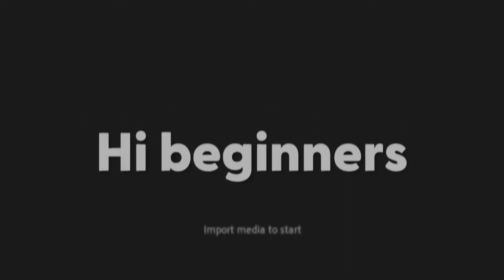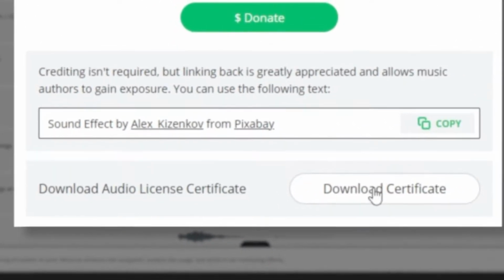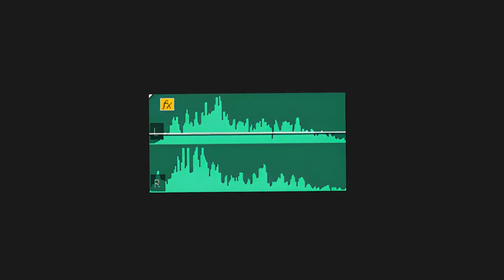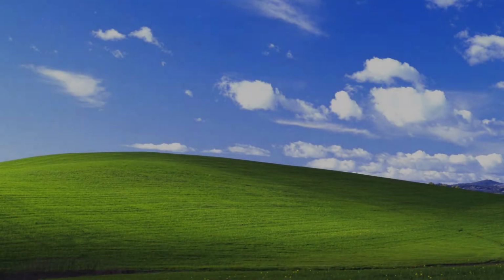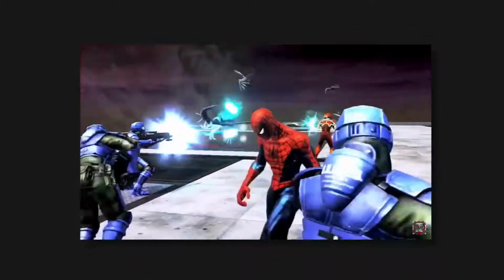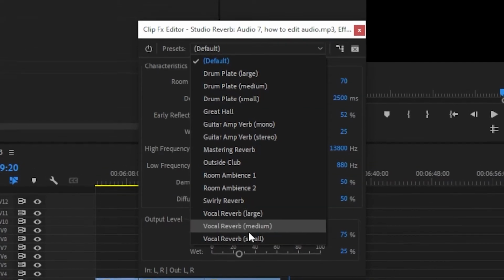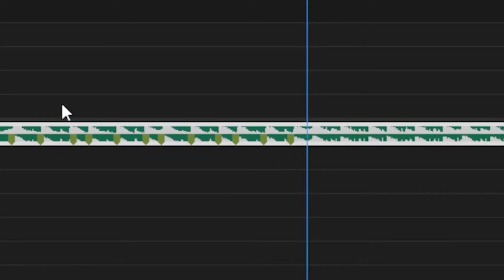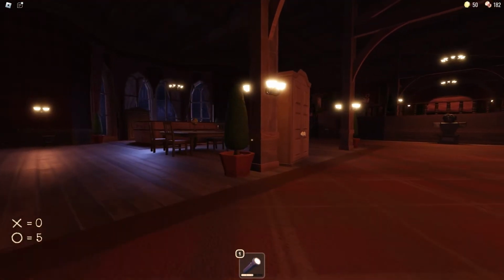DEADLY Editing Mistakes YOU’RE Making!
In this video, I will show you the top 3 mistakes I have compiled over hours of research, and how to avoid them. This video was rushed at the end since I'm working on a bigger video for you guys.

Music I used ↓
Number 1
Music from Uppbeat (free for Creators!)

Number 4 Song: Squares MP - Luxury Life

0:00 Intro
0:33 Beginners
0:55 Audio
06:49 Pacing
W rizz™